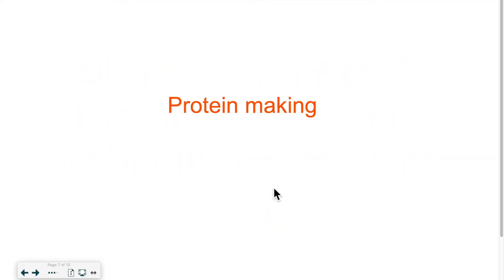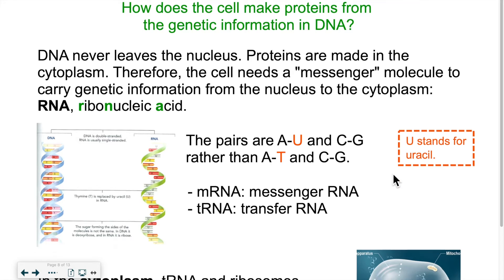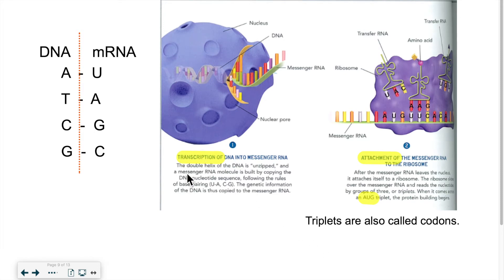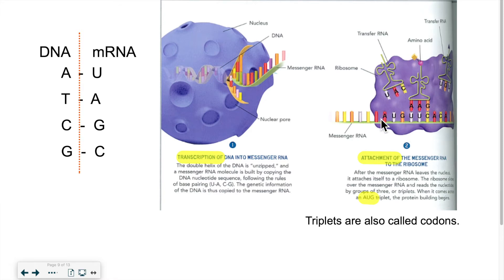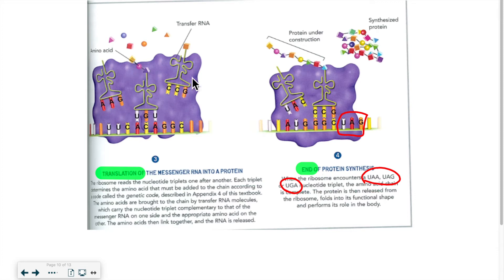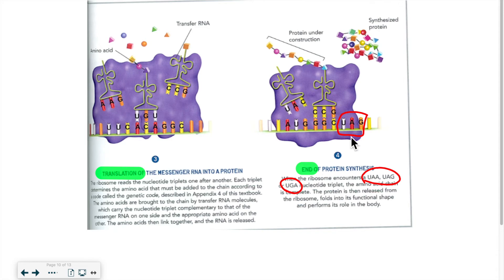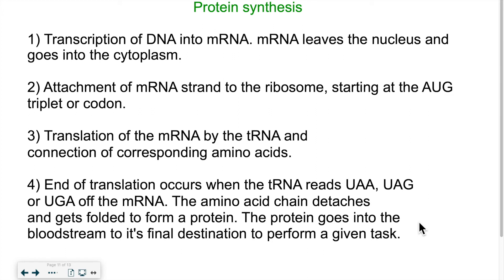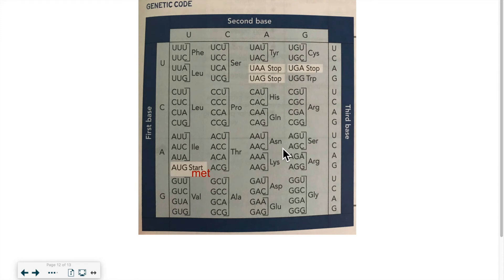Chapter 11 - Protein making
In this lesson, we tackle the concept of protein making by the body. I'll explain the different steps and the roles that are played by DNA, mRNA, and ribosomes in this process.